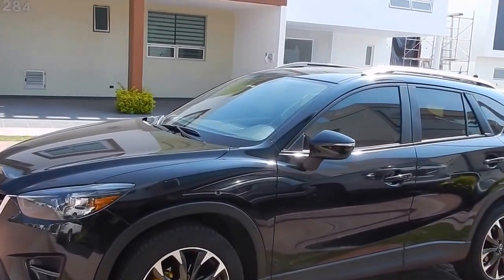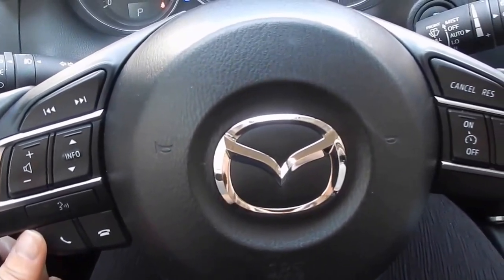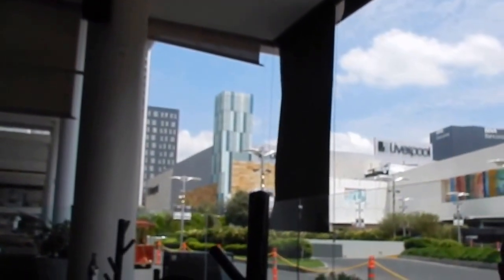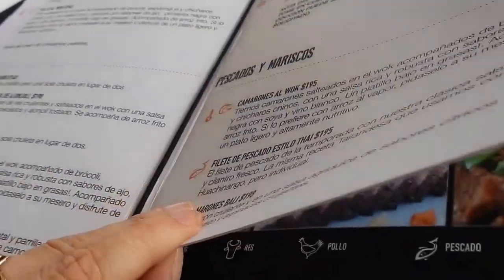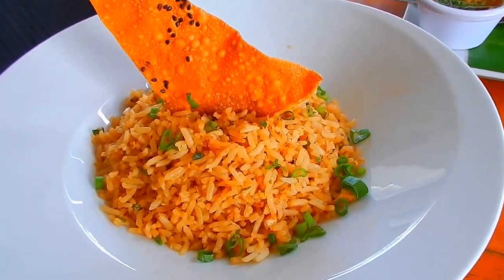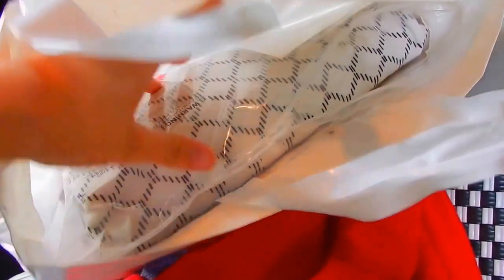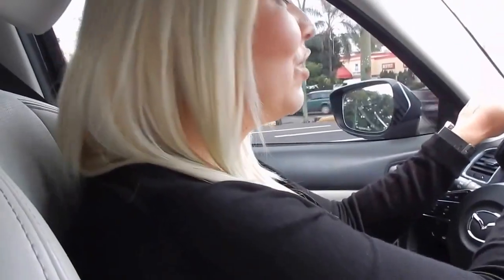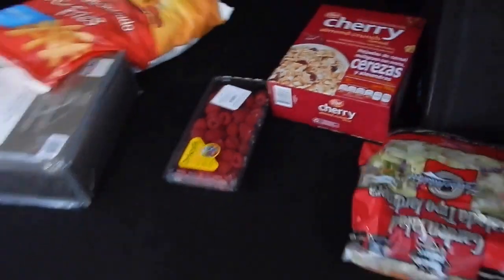Getting Ready For Plastic Surgery!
Hey guys today I thought I would bring you along with me to do a  a bunch of running around,,,including the Dr's office. Tomorrow is my Second liposuction procedure! Tomorrow he is doing my full leg from hip to ankle and my arms! SO I have some stuff I need to get done befor the Big Day!

Instagram...KarinaMichelleLife

Becca, Carter, Londyn and Rocco..aka Benji!I am also an expat from Canada living in Mexico! I love makeup, home decor and all the exciting journeys living in Mexico brings us!